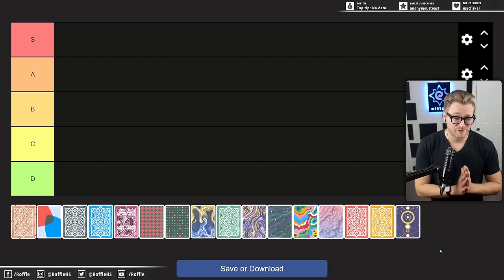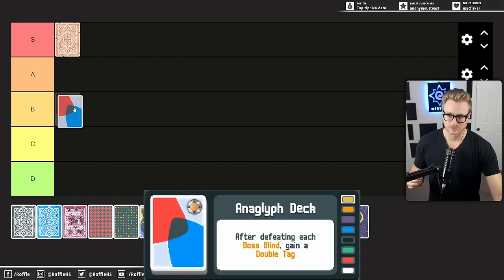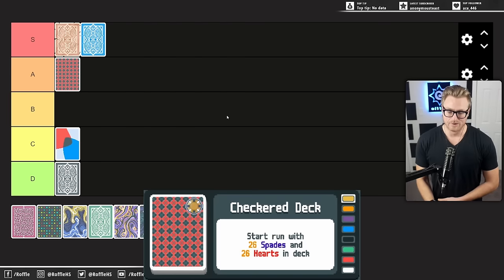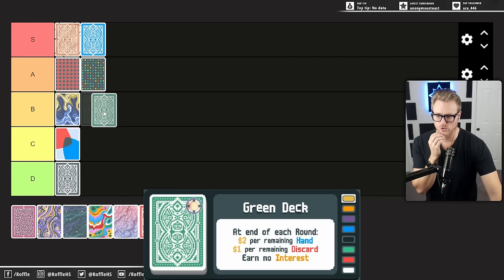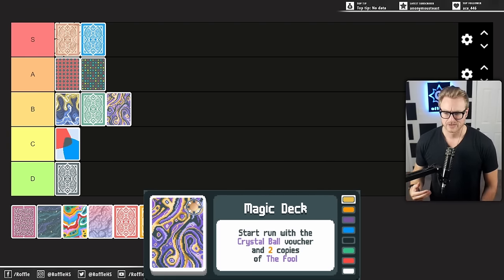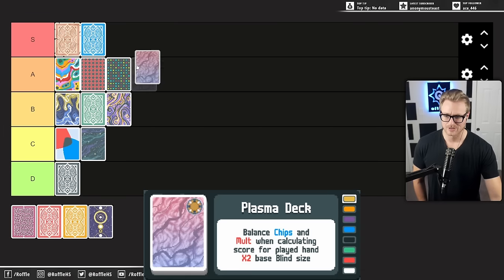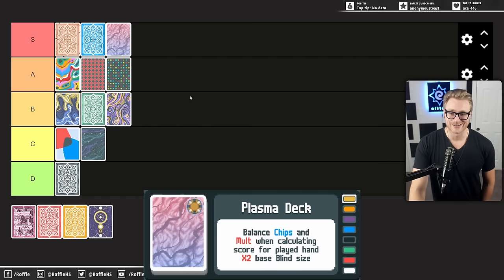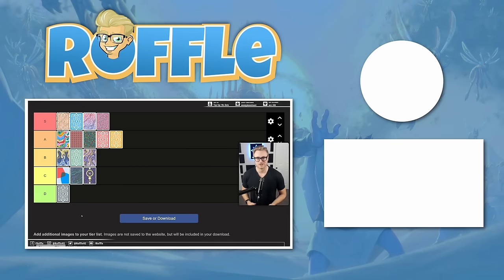Ranking Every Deck in Balatro (Gold Stake)